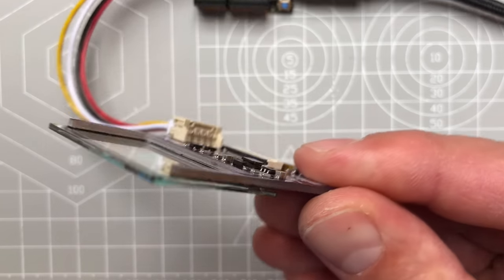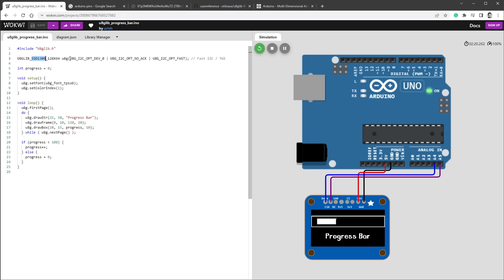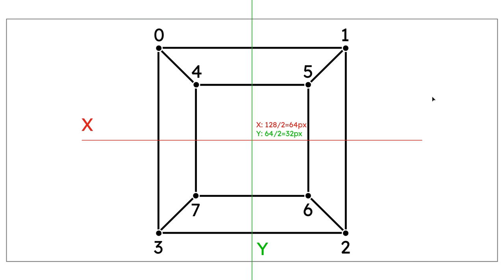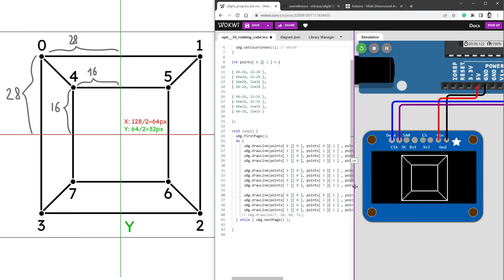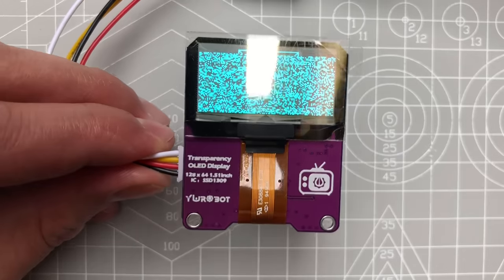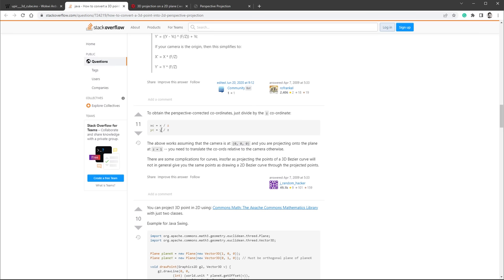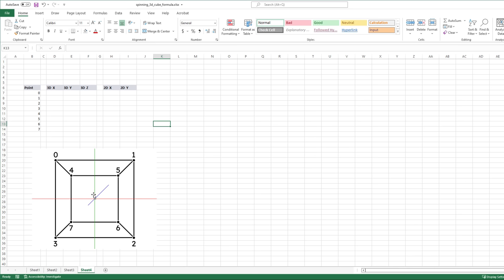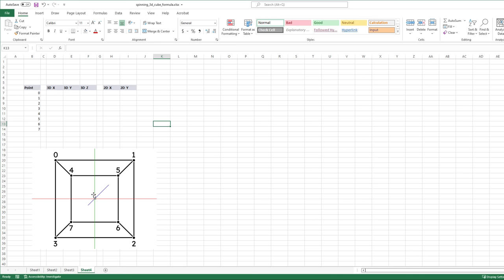Arduino + OLED = 3D ?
Learn how to draw a 3D cube with Arduino UNO and Transparent 128x64px OLED display with SSD1306 or SSD1309, using the u8g library.

This is a simple tutorial for beginners. Could be completed with any Arduino (Arduino UNO, MEGA, NANO, ESP32, Teensy, etc), and any OLED display, but it´s preferred to use the 128x64px resolution.

Normal OLED Display
Transparent OLED Display
Big OLED Display